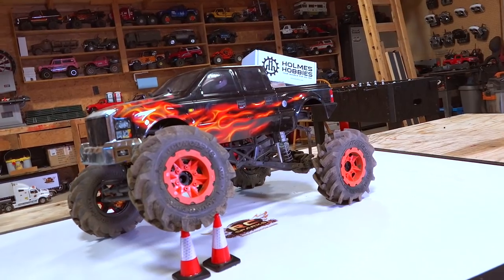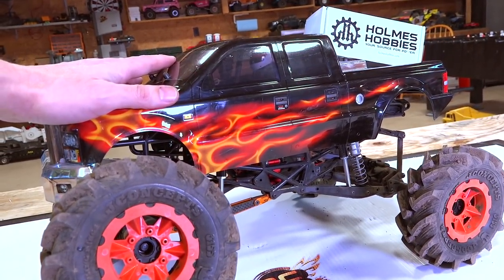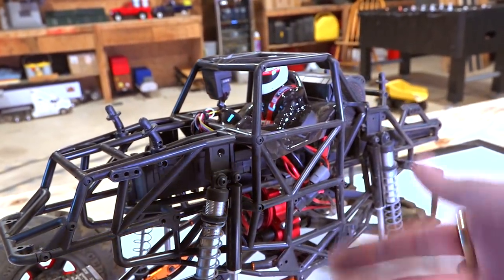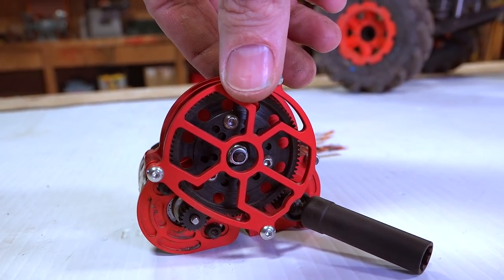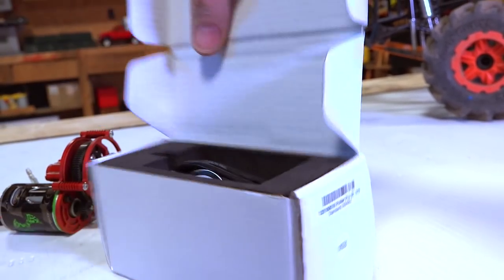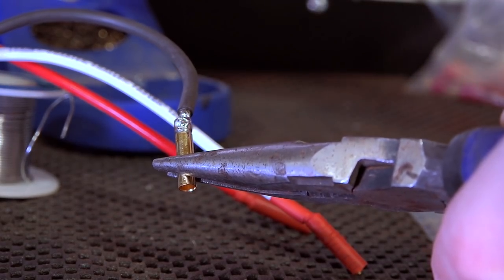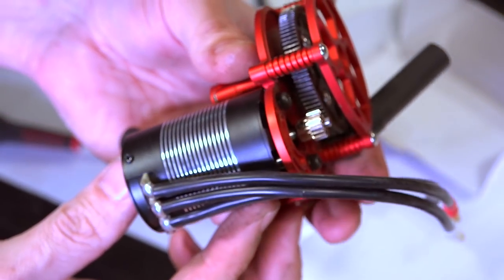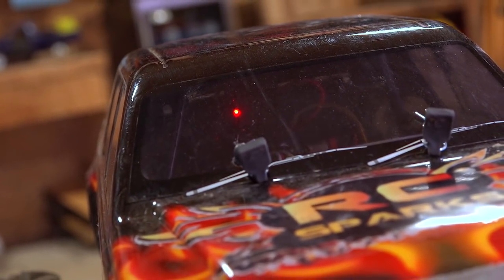Mega Monster Mud Truck BUILD & Holmes Hobby 3500kv PULLER PRO BL Motor UPGRADE! | RC ADVENTURES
You see, I am building a "Down South Monster Swamp/Mud Truck".. and they are all about BIG AIR, and HUGE MUD PITS! In order for this to be authentic.. I must make the tires High, the suspension high, and the power ... HIGH!  Yes, its winter outside.. but I am almost ready for the MUD season!

My FRONT Axle is Unlocked, but my Rear Axle is LOCKED! The Tires are Glued. My next upgrade HAS TO BE THE ESC and MOTOR! I am selecting a Holmes Hobbies Puller Pro BL, sensored , waterproof 3500 kv Motor!  The ESC I am using a Tekin Waterproof RX4, .. a perfect match for this truck.  I say this because it is also waterproof, sensored, and completely onboard programmable.

If you are interested in the Holmes Hobbies Motor, or other motors form Holmes Hobbies here is a

J Concepts Blue Compound Dragon 2.6 Wheel
FLING KING TIRES

J Concepts Dragon 2.6 Mega Truck Wheel with Adapter, Black (2)

You know darn well I wanted to take this outside.. so I DID!  let's rip :)

The Axial SMT10 Truck I am using, unfortunately has been discontinued.. but if you look on ebay.. or look around a little you might also find one.

I hope this video is interesting for you.. and has a few helpful tips and tricks...